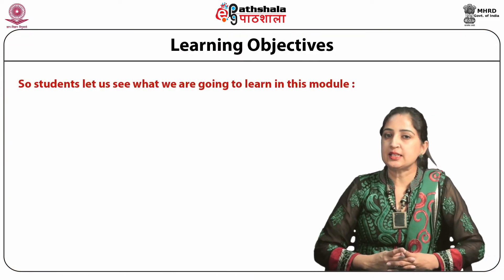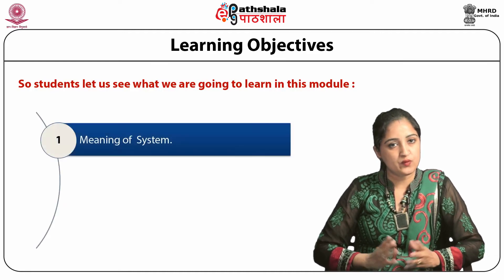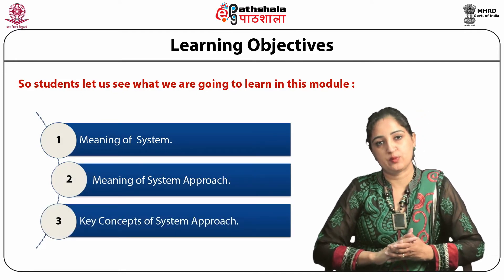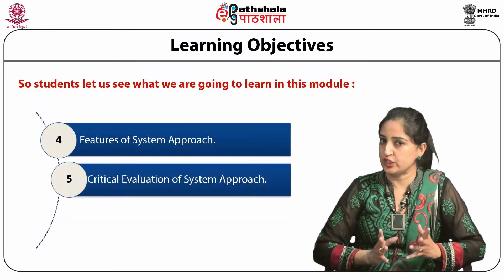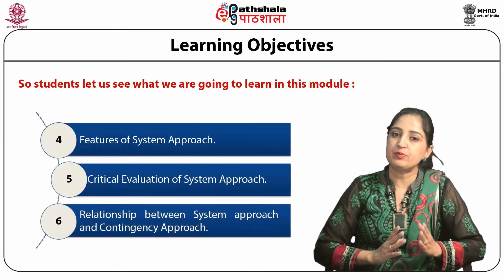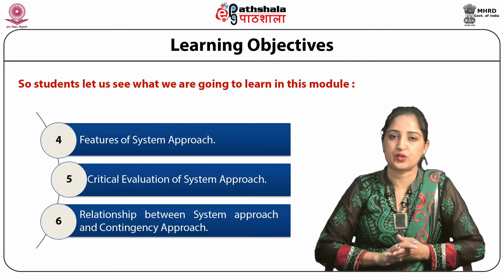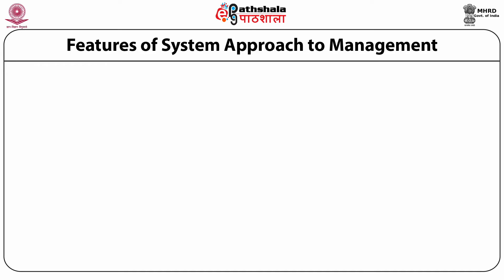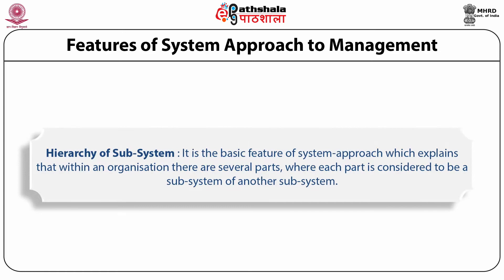M-07.Systems Approach to Management